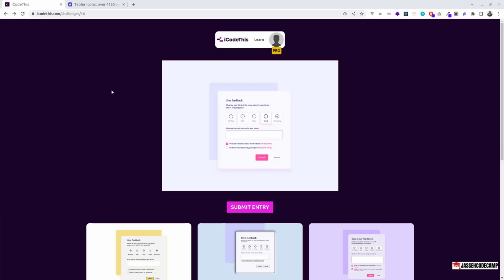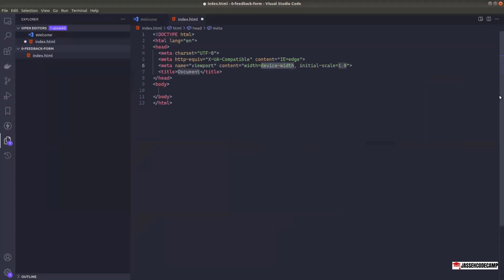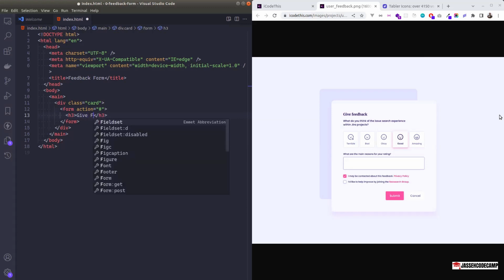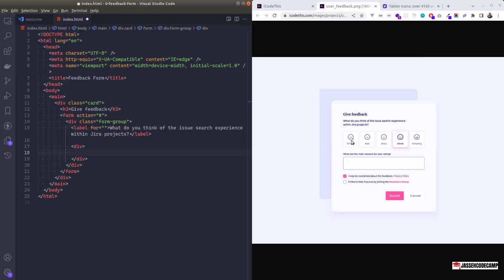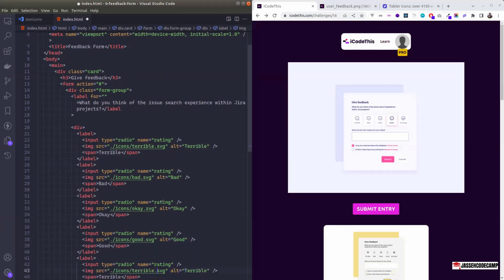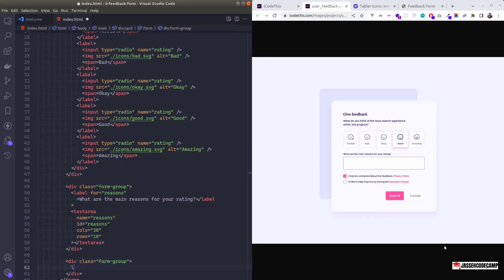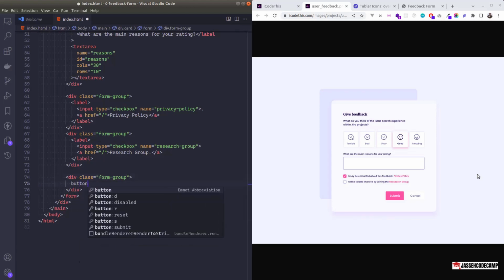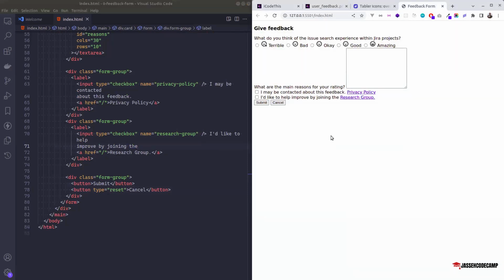HTML & CSS Tutorials - Build a Feedback Form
Build a standard HTML5 Feedback Form with accessibility in mind, from iCodeThis platform.